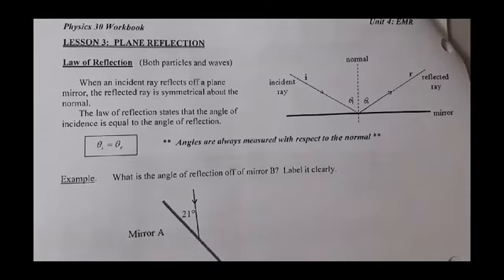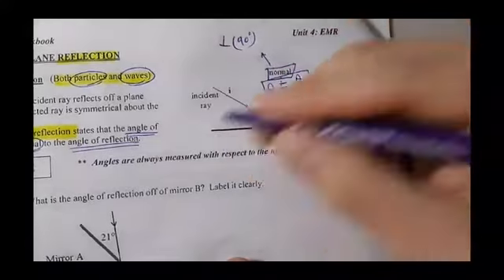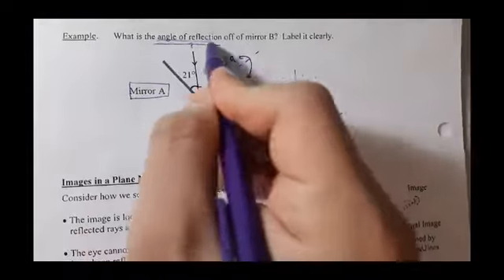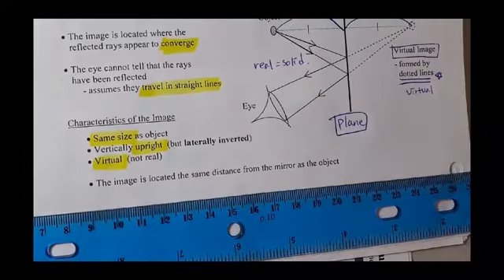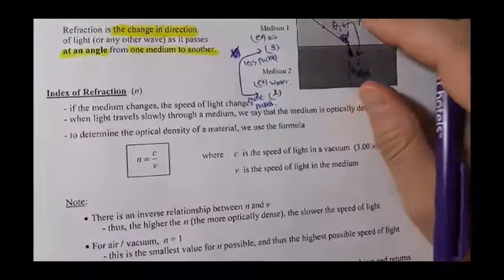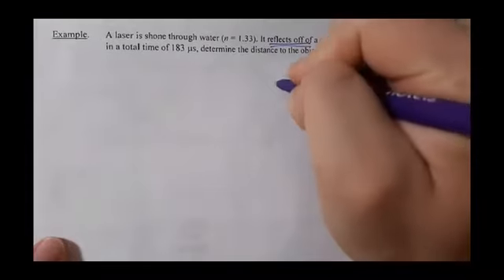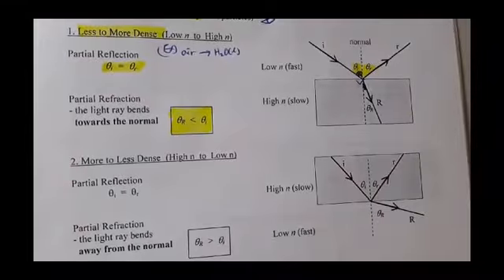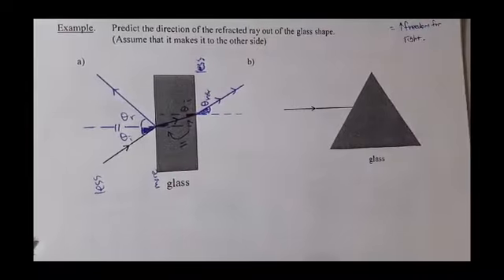Reflection and Refraction calculation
Reflection focuses on the theory portion.
Refraction focuses both the theory and the calculation (pre-step for Snell's law) in Physics 30.